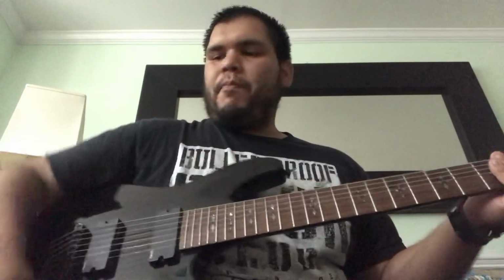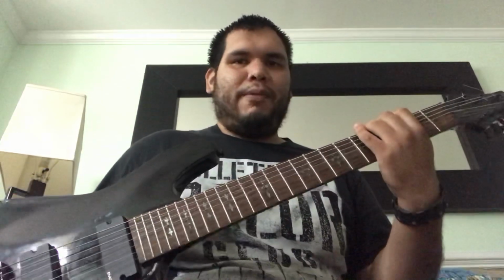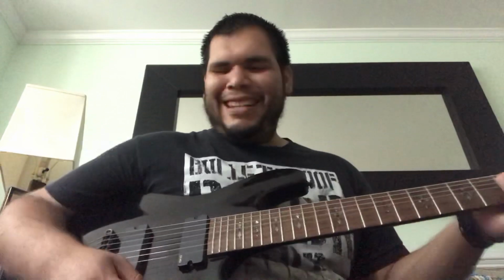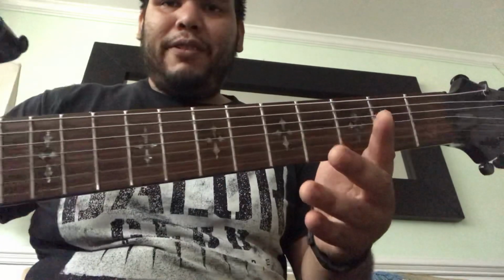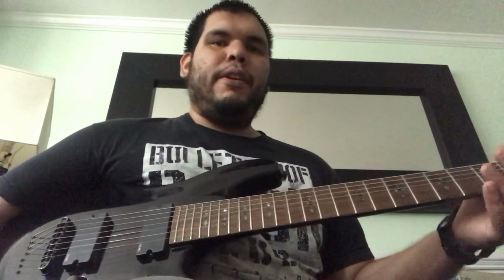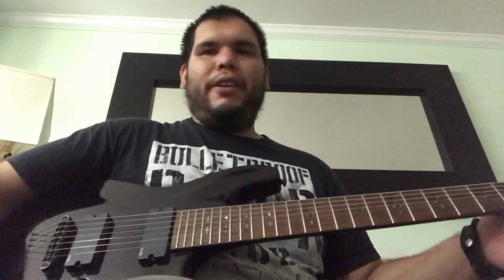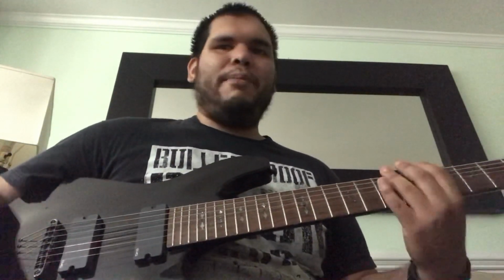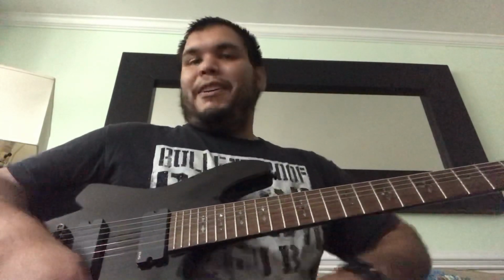Meet My Gear Ep. 1 (Lilith)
Welcome to my first episode of Meet My Gear, where I’ll be showing y’all what I play and give tips and advice on finding gear and all that fun stuff. (Please excuse my constant sniffling. This weather has got me messed up!)